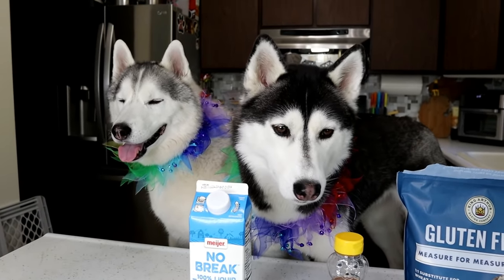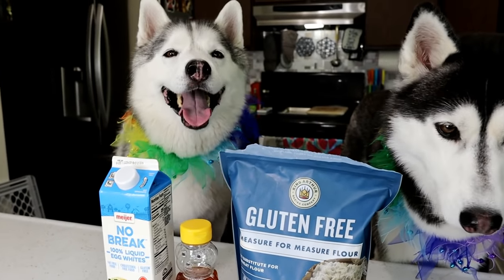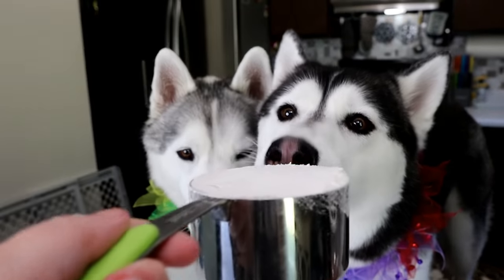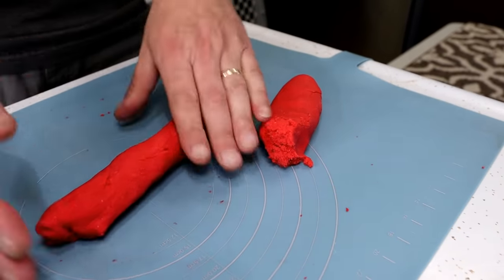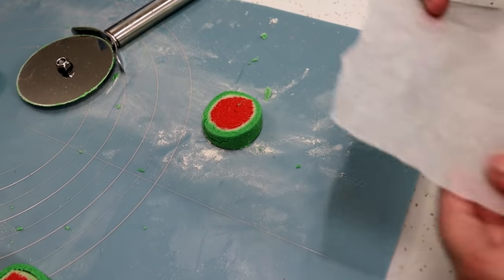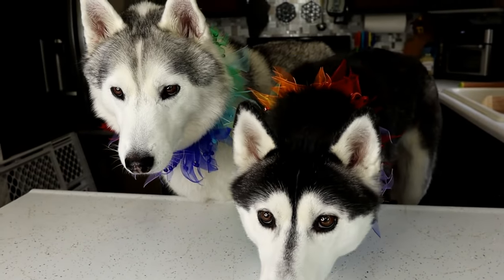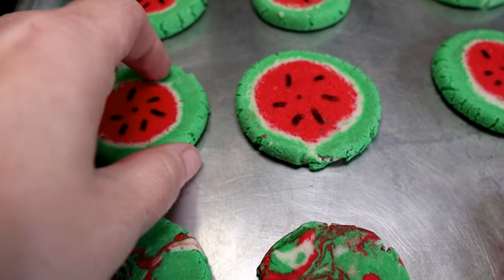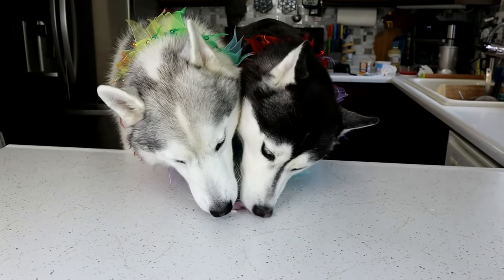Watermelon Macarons For Dogs | DIY Dog Treats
We Made Watermelon Macarons for Dogs!  Recreating Macarons for Dogs!  This recipe was a bit tricky, and of course it's not exactly like real French Macarons, but it looks pretty close right!  With is being summer time, Watermelon goes great with everything!  You love our Watermelon Treats, and Frozen Watermelon Treats, so we wanted to try something different this time! This easy homemade dog treat recipe is another fun one to try with your dogs!